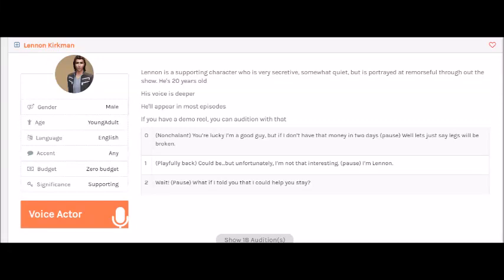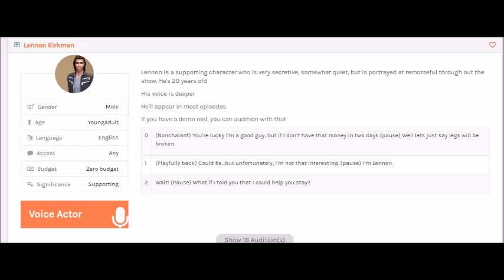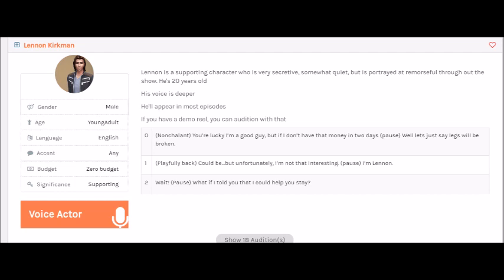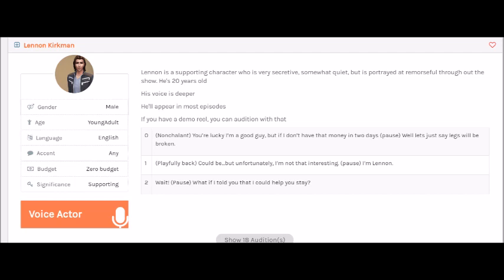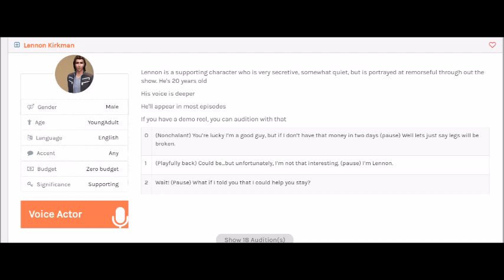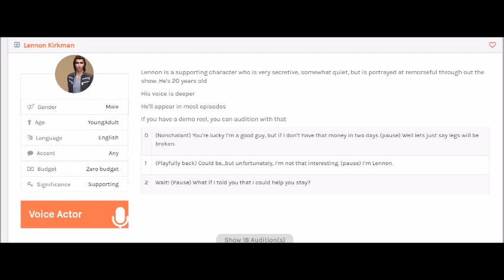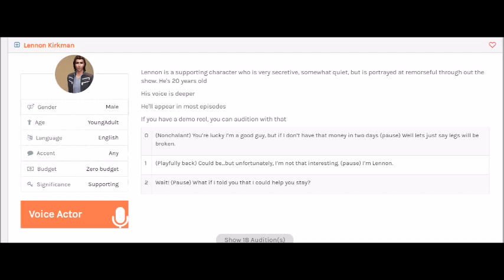Casting Call Club-Lennon Kirkman (Sims)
This is my audition!